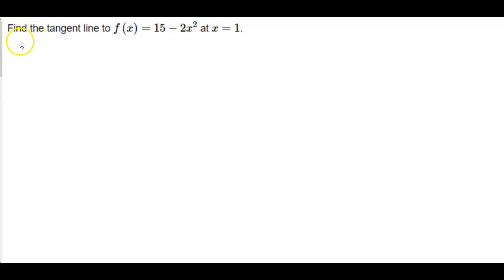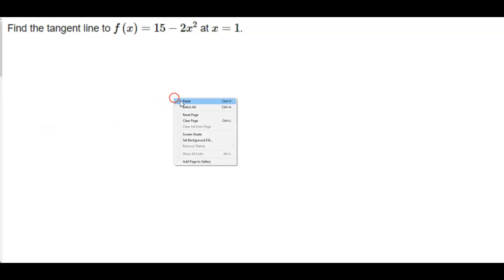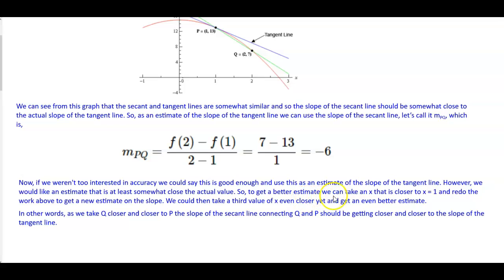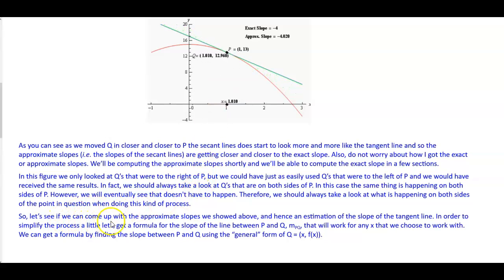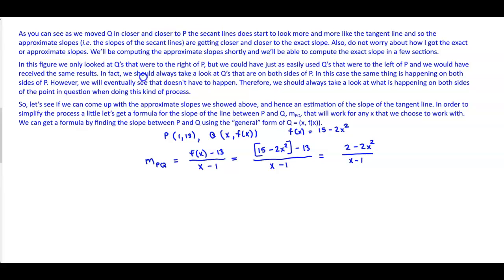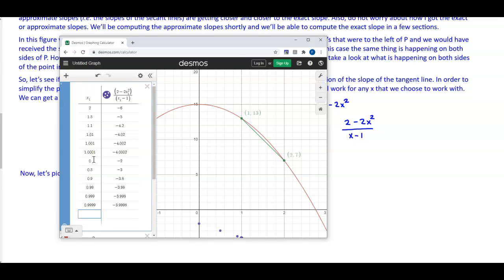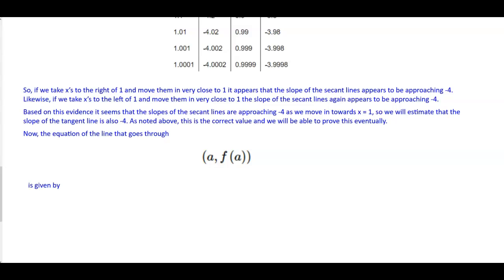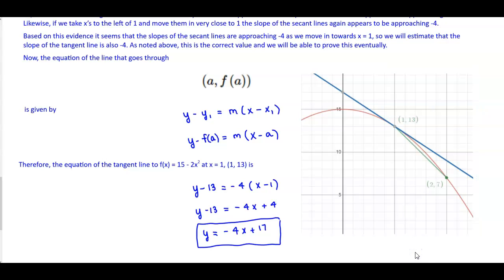Math 1A 2.6 Example of Finding a Tangent Line on a Curve